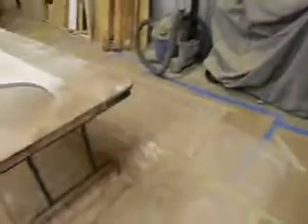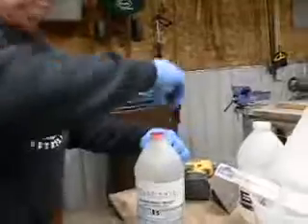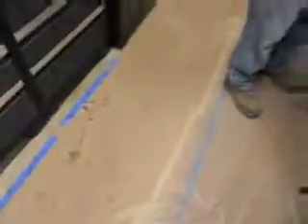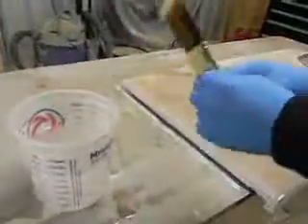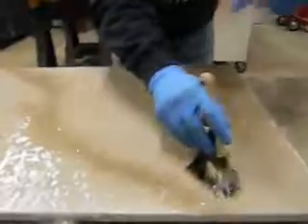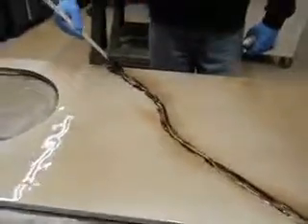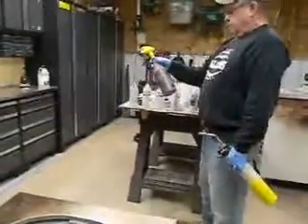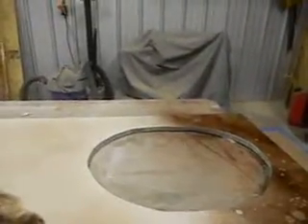Home Countertop Project.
My first time using StoneCoteCountertops procedure and products. We did our entire kitchen and both bathrooms. All turned out above my expectations! We are not artists, just watched their videos and did what they said and showed. We are so happy with our results!